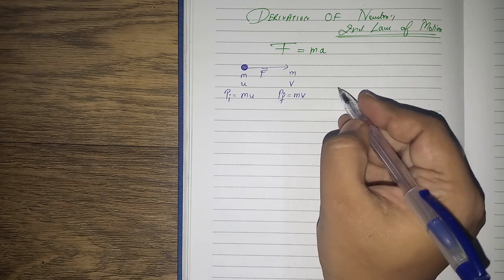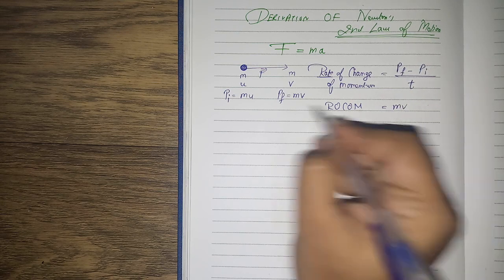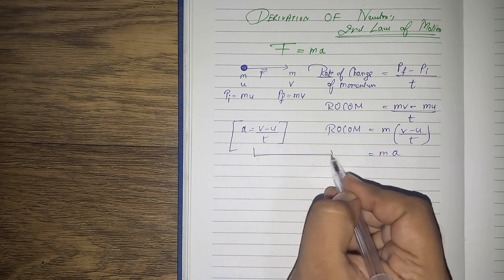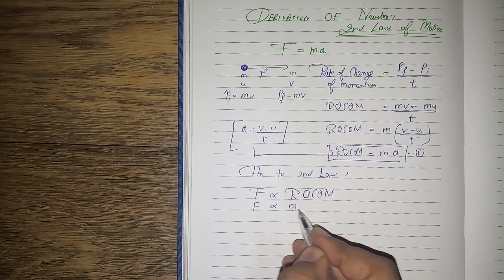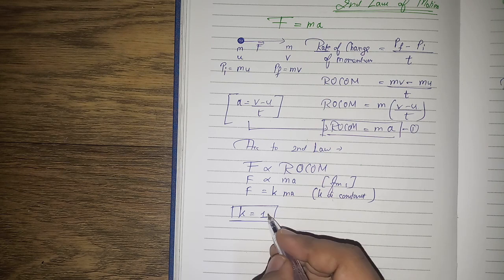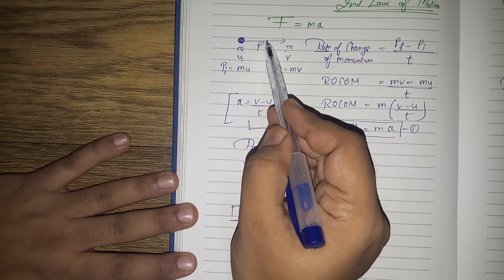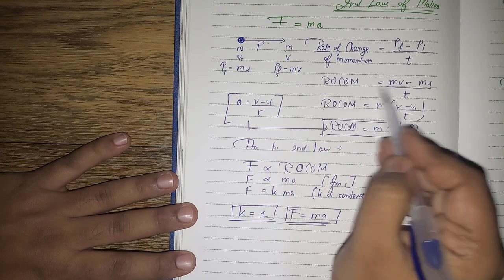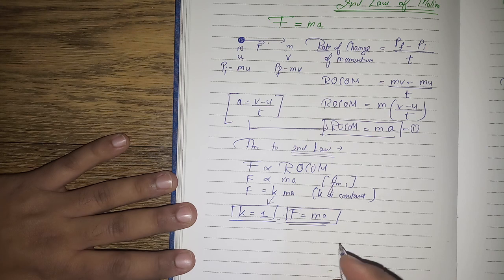Newton's second law of motion | Newton's second law physic | Newton's 2nd law | 2019